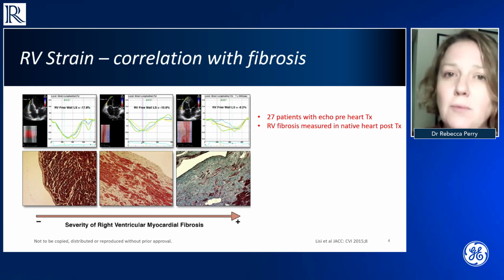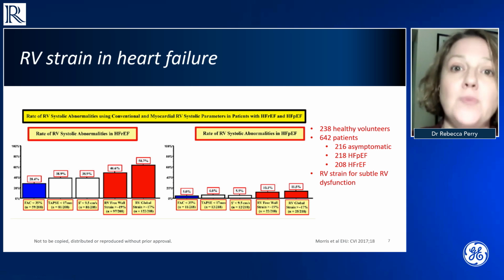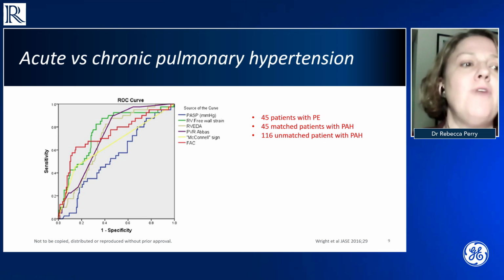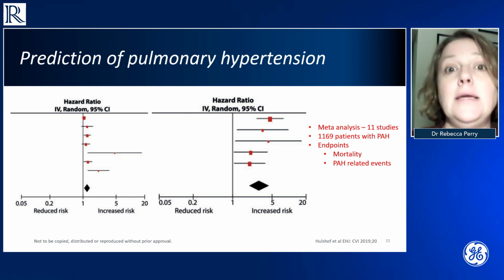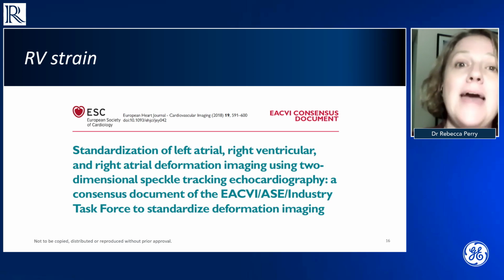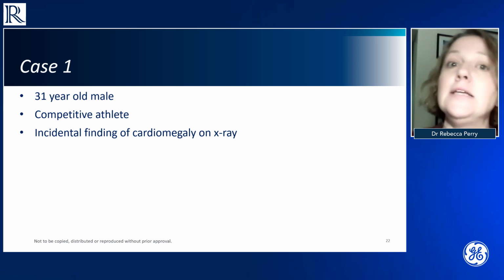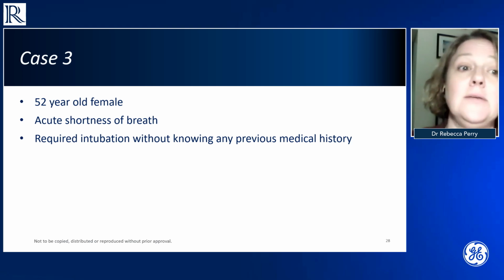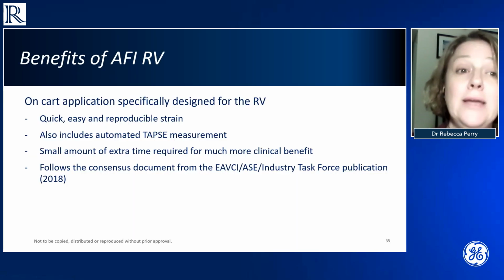Benefits of right ventricular strain for everyday clinical use - when, where, why and how?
Learn how the assessment of right ventricular strain can help you obtain more information to achieve a diagnosis with minimal additional effort. Speaker: Dr Rebecca Perry, Cardiologist (UniSA University, Australia)